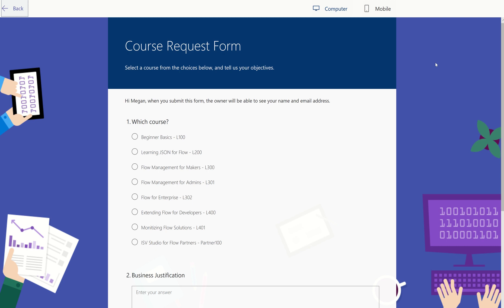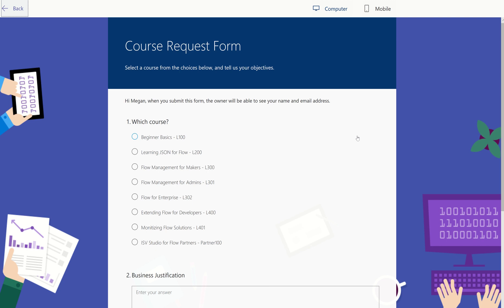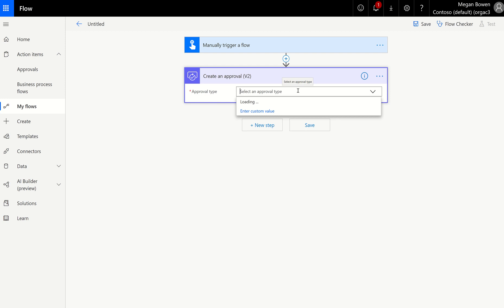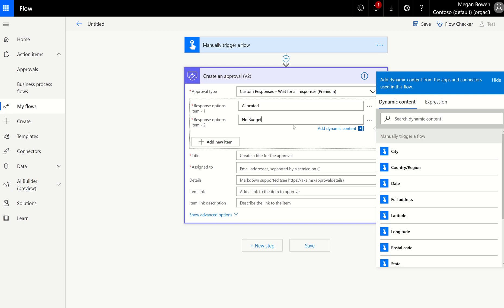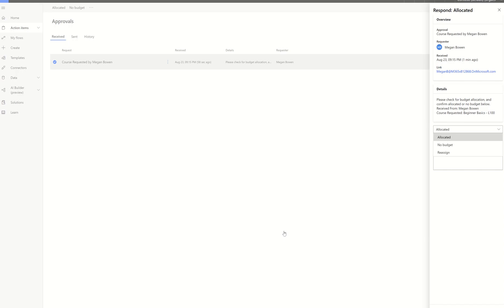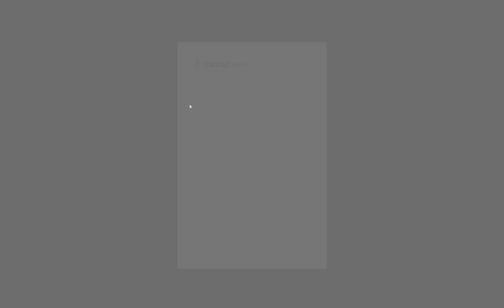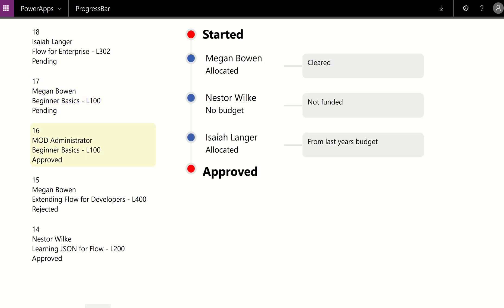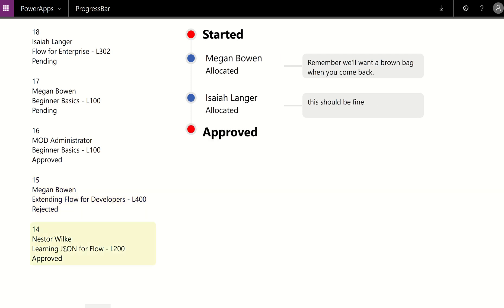Friday Functions | Sneak Peek of PowerApps as a Flow Visual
Here I share a special project with you where Flow is handling the heavy lifting, and PowerApps is keeping us informed! Embed the app on a SharePoint page for an easy check-in point on Approval Progress! Let's have some fun with PowerApps and Flow!